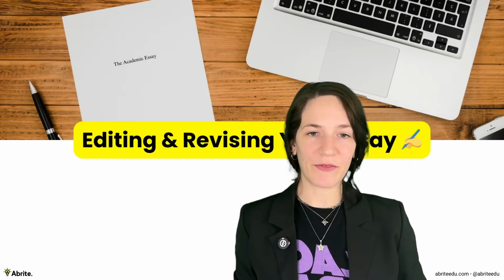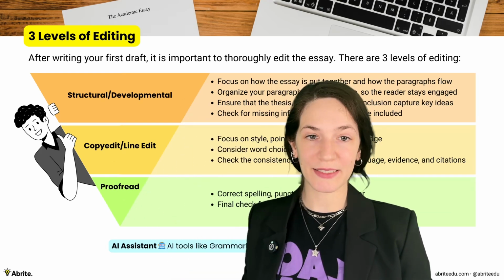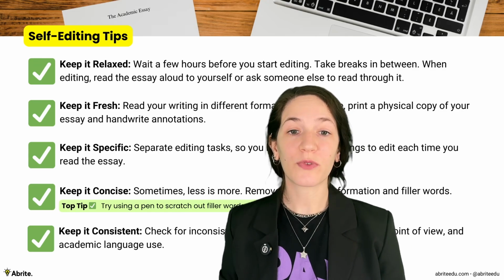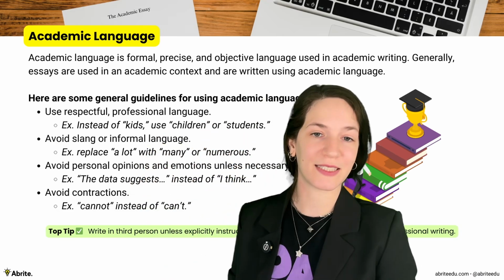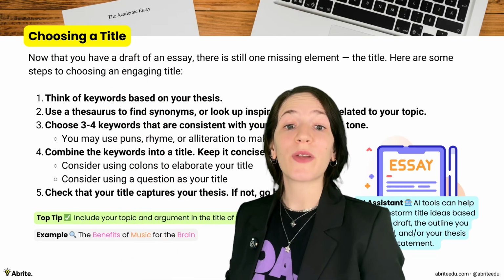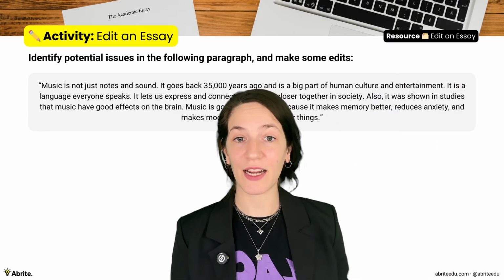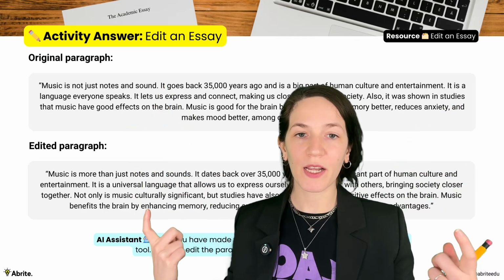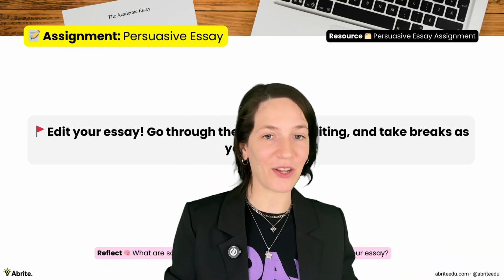Writing an Academic Essay - Lesson 11: Editing & Revising Your Essay ✍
The first draft is just the beginning! Discover the three levels of editing—structural, copyediting, and proofreading—to refine your essay and polish your writing.

🚀 How It Works: Writing an Academic Essay, From Start to Finish
This guided course takes you through every step of essay writing—from planning to writing to editing. Choose your own topic or use one assigned to you, complete the activities and assignments, and by the end, you'll have a completed essay ready to share!

About Abrite
Abrite provides personalized 1:1 online tutoring for students of all grades and subjects. Our expert tutors help students strengthen their skills, build confidence, and reach their full potential.

Be Your Brightest ✨